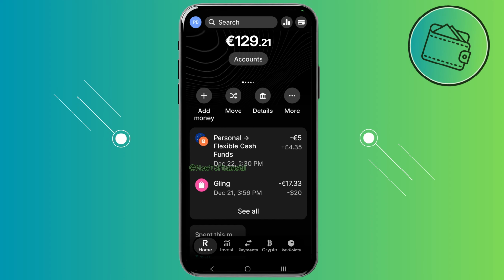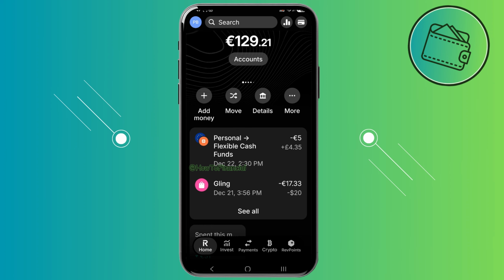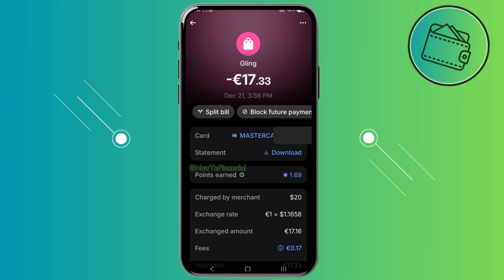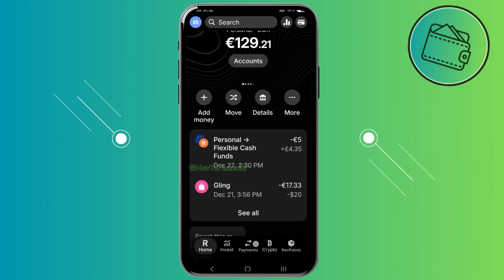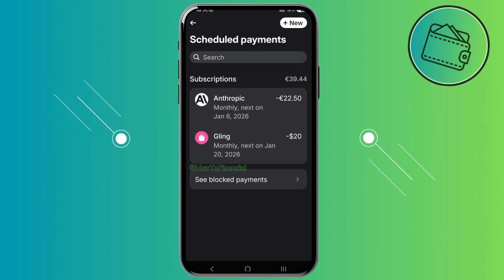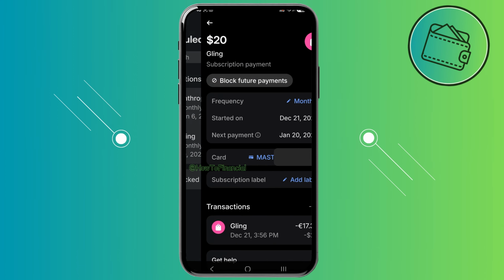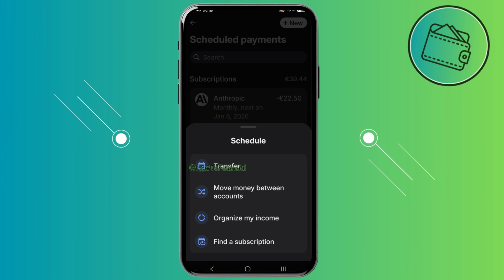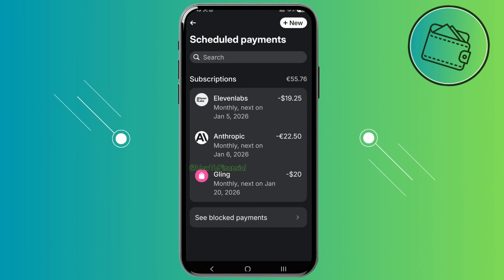How To See Upcoming Payments On Revolut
How do I check for upcoming payments on revolut app? In this video tutorial, I’ll show you how to view upcoming transactions on revolut. Enjoy!